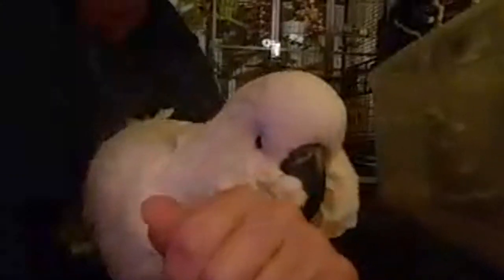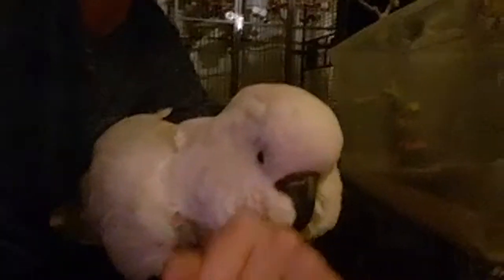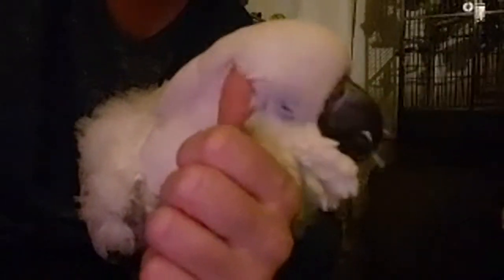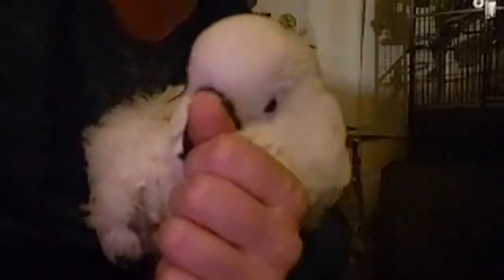Dr. G Saved Victoria Cockatoo's Life Today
I can't believe how quickly things can change. Victoria is in so much pain. Dr. G drained 30% of the air to relieve some pressure so she could eat and drink but it's impossible to get it all. The air keeps leaking in from an air sac. The pain is from the biopsy of her kidney. Dr. G gave her a shot of butorphanol and meloxicam. Tonight Dr. G is so kind to come and do a house call to give VC another shot of butorphanol. Tomorrow I might have to take her back to have more air drained with needles to free her from this pain and another pain shot. We might have to do a pain shot twice a day until things heal. We hope the hole will close. If not she will have to be opened up again and have the hole repaired. I am so terrified but Thank God for Dr. G at Lifetime Animal Care Center if she hadn't come in on her day off Victoria would probably not survive the night. Thank you for all your continued prayers and support while Victoria fights for her life.

Follow on Instagram: Dr. G: drgbirdvet
👋Our New YouTube Channel
 Hit that Notifications Bell 🔔 so you don't miss our Updates!

💚If you like to Help Support the Parrot Playhouse Birds and Our Channel.

🛍OUR AMAZON STORE FOR PARROTS